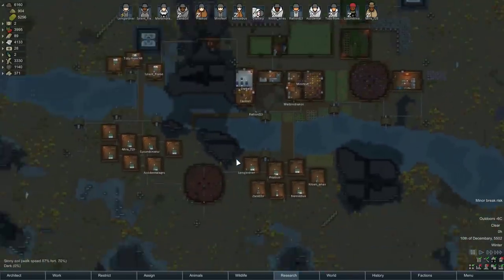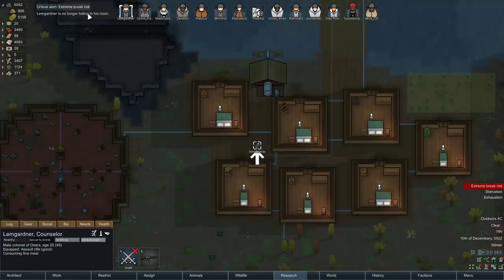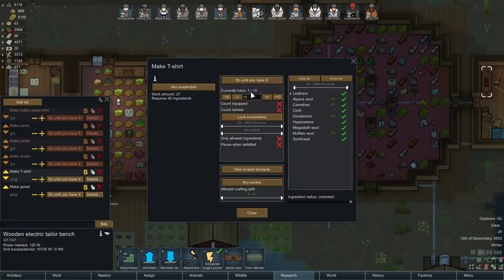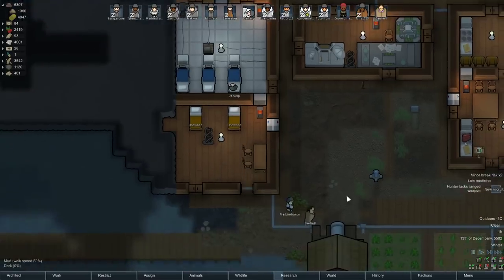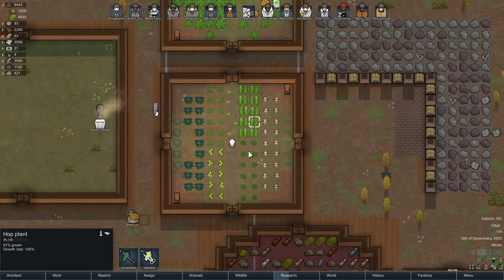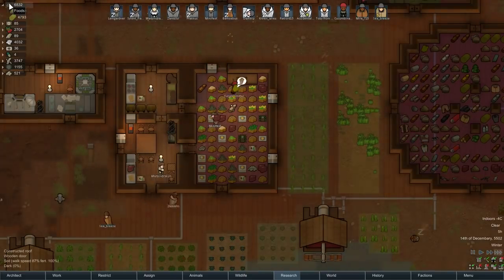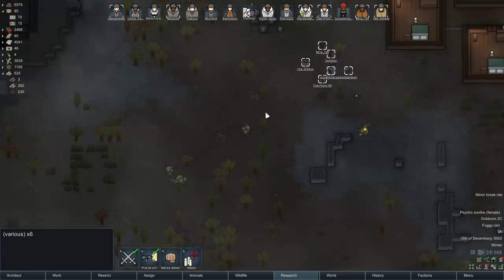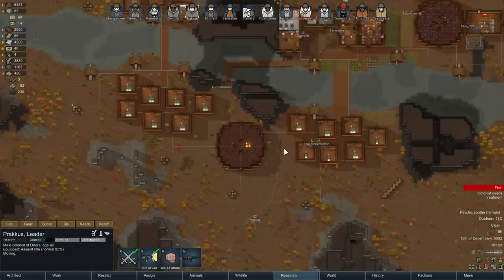Rimworld -- Let's Play Version 1.0 Beta! -- Episode 31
Playing an unmodded colony with the new, unstable beta 1.0 version of Rimworld! (This build has since been renamed to Beta 19.)

Snail Mail:
P3A 4S8